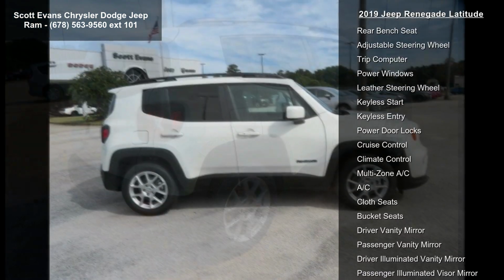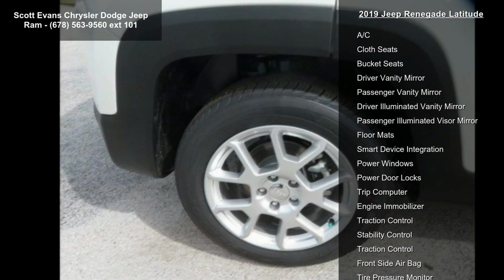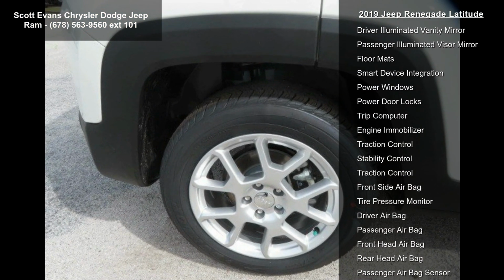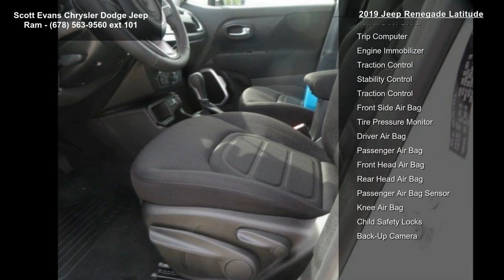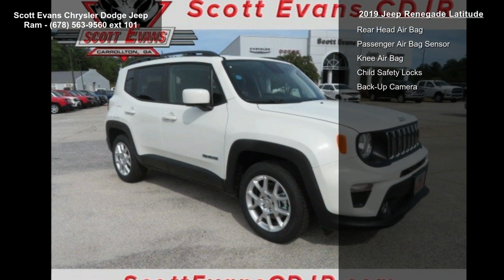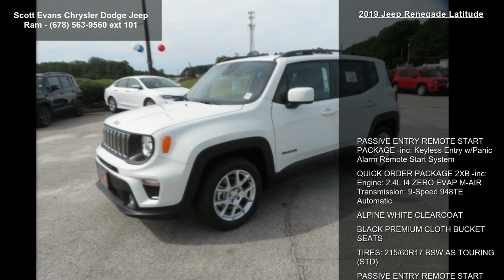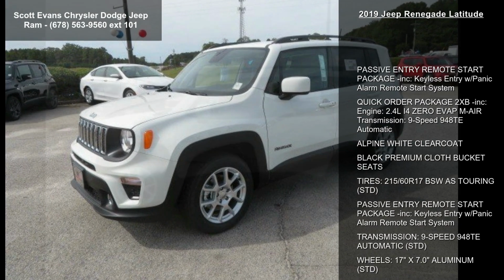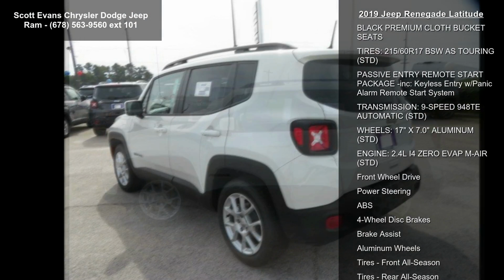2019 Jeep Renegade Latitude